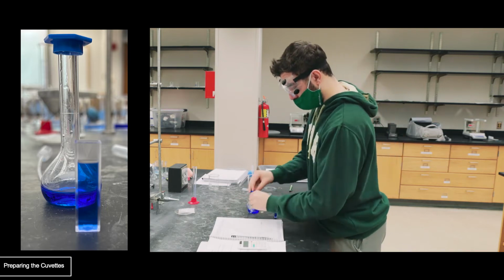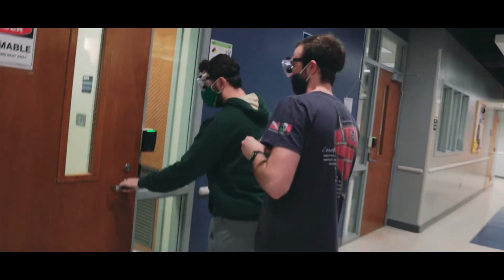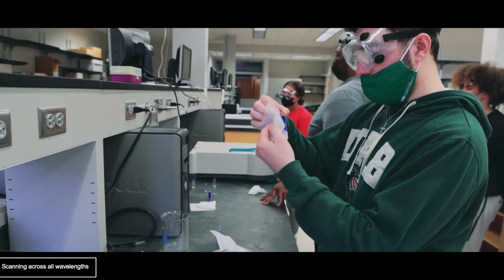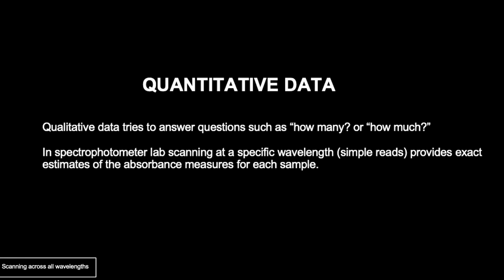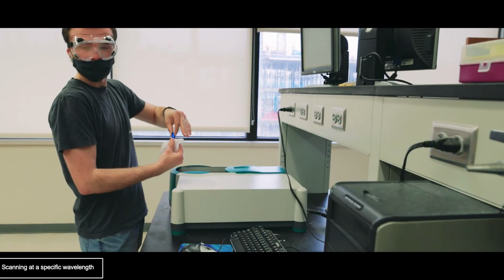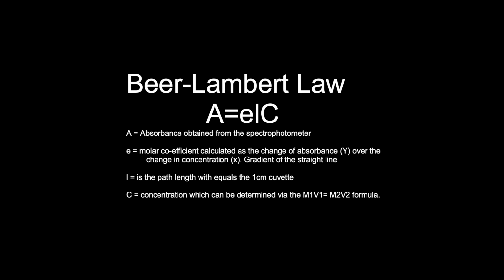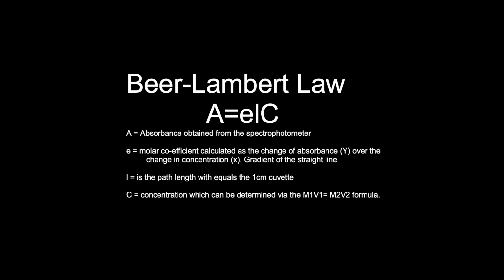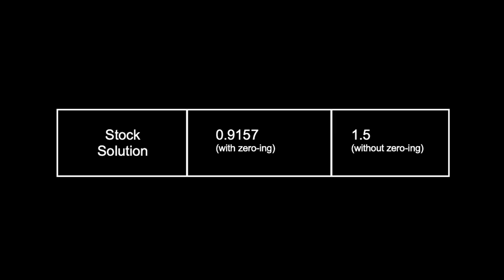Lab Wildlife: Episode 2